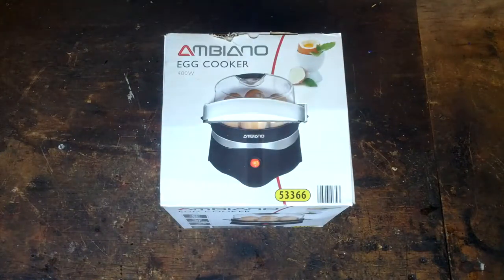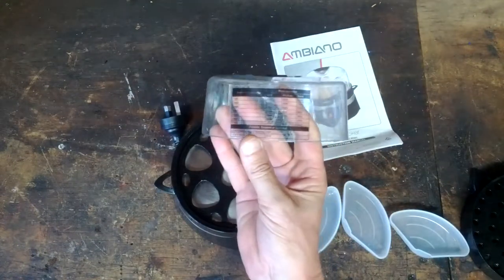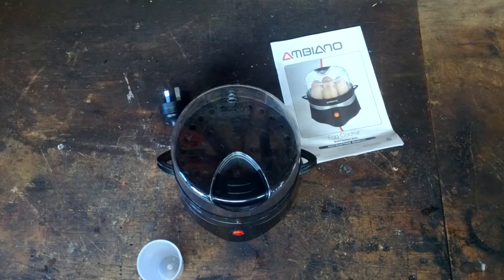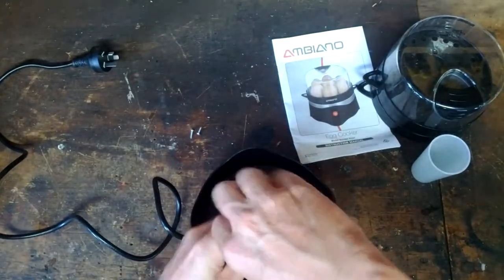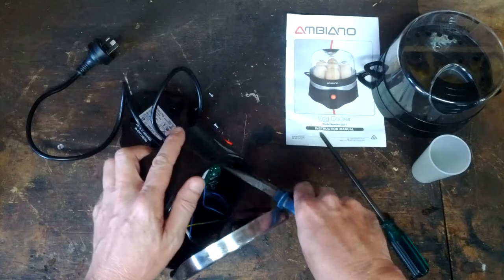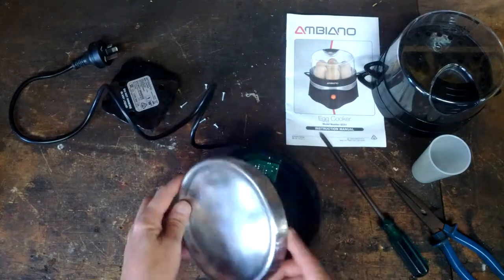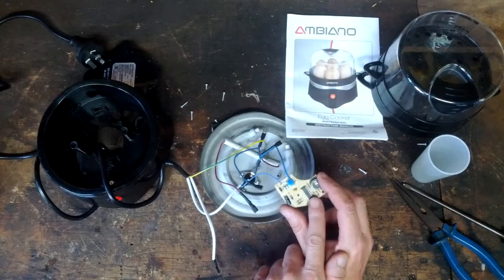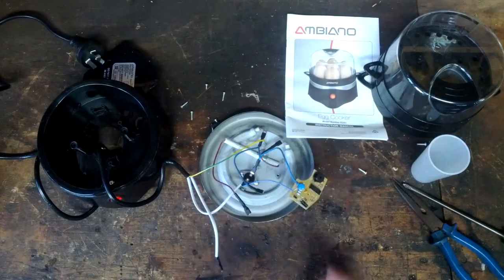Teardown Ambianco Egg Cooker EC1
I Teardown an Ambianco Egg Cooker EC1